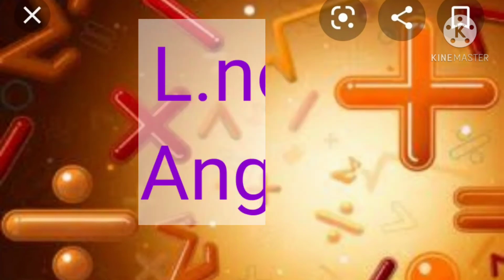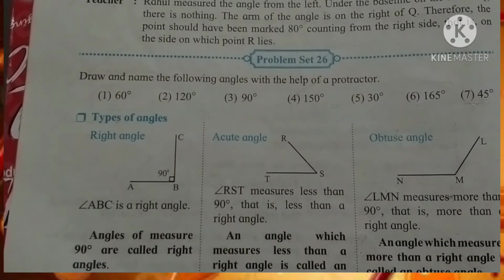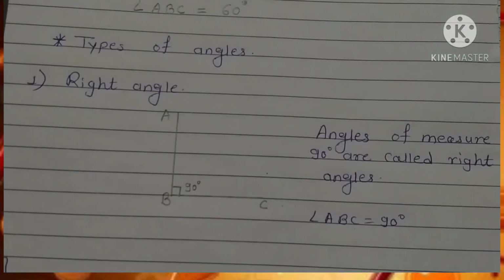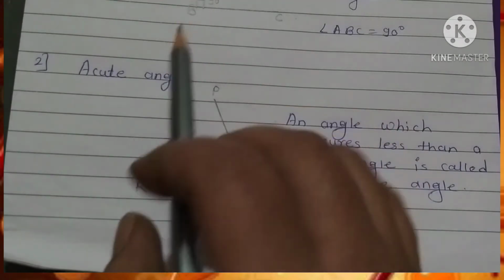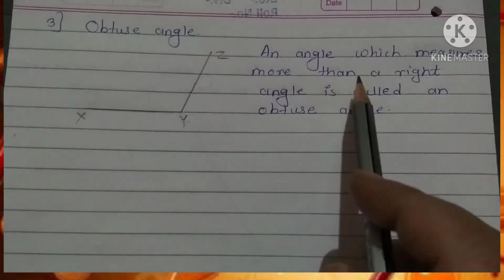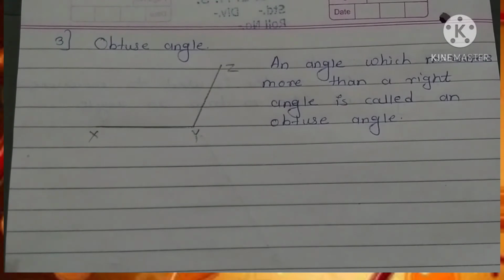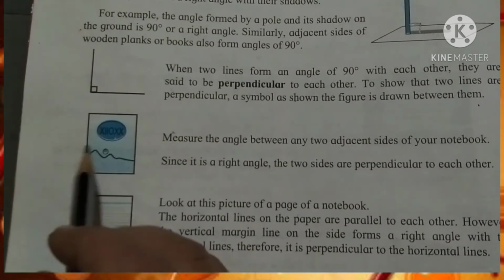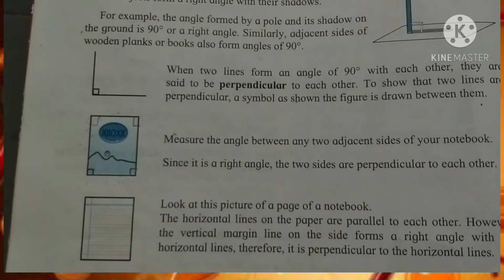5th Maths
L.no.6